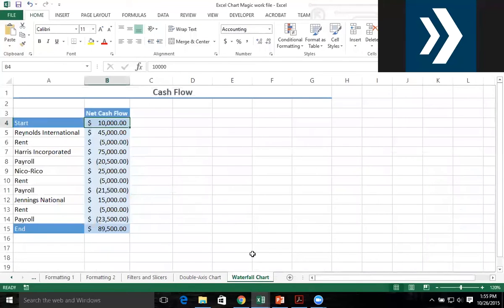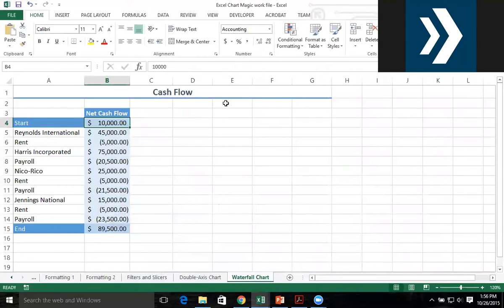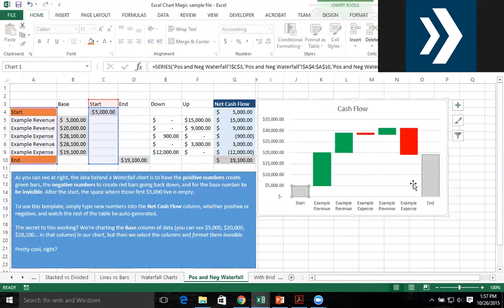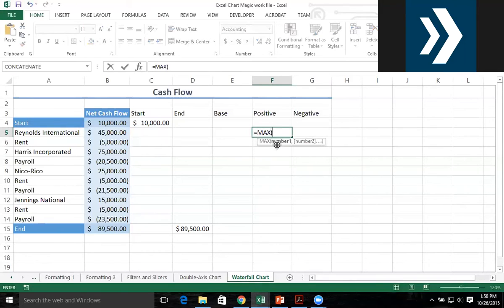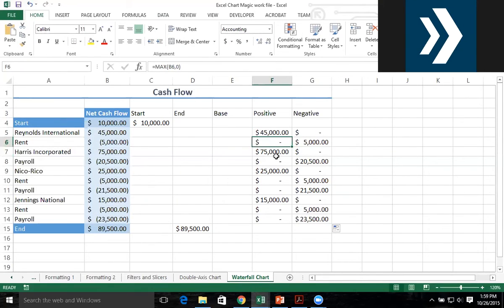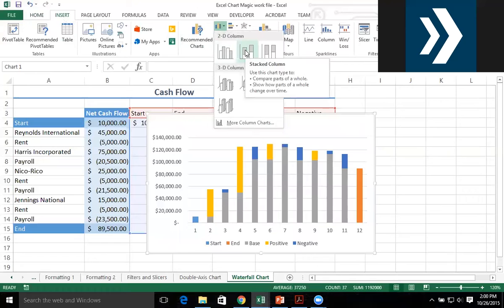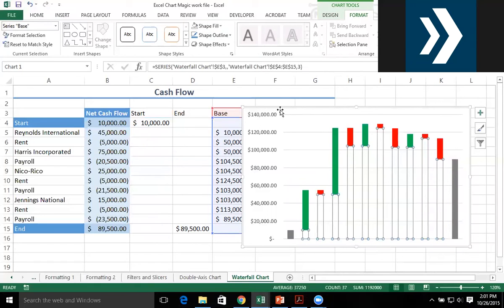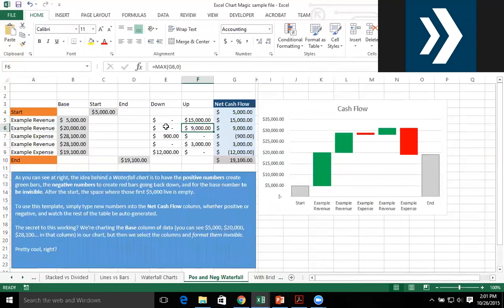Creating Waterfall Charts in Excel 2013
In this video, Neil Malek demonstrates how to use a template to create a waterfall chart. In Office 2016, this is one of the new chart templates, but in Excel 2013, you have to build it yourself.